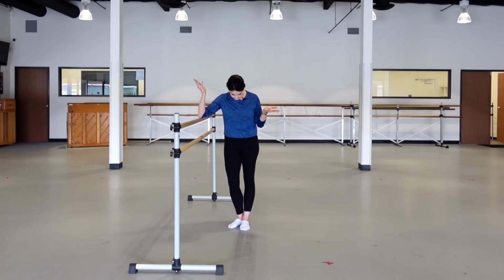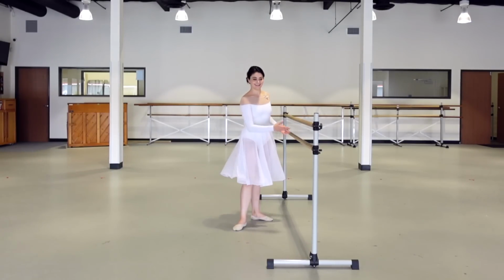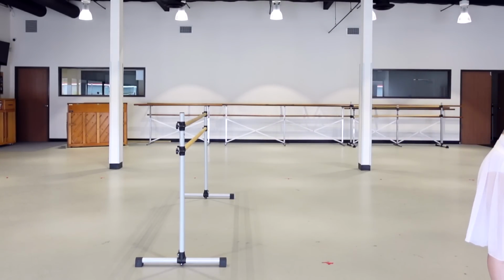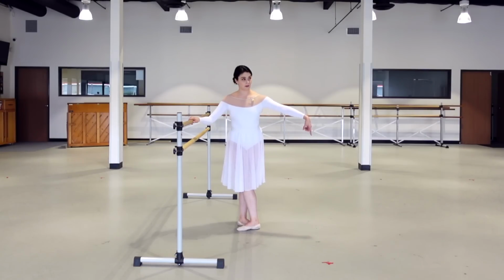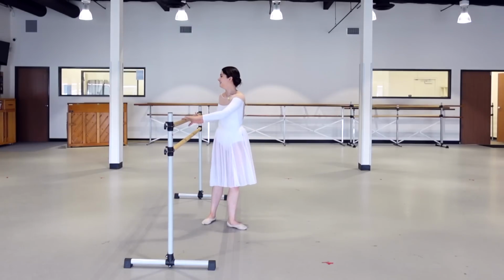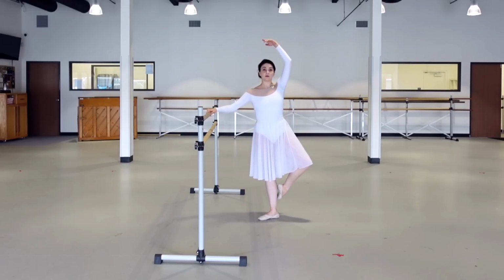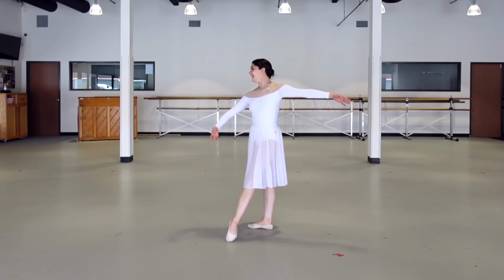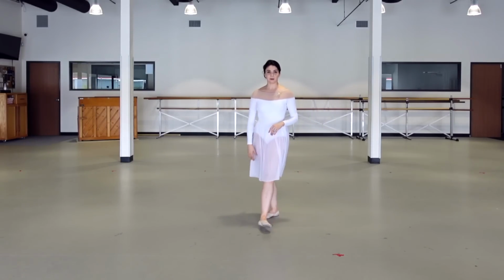Star Wars Themed Ballet Class | Intermediate Level | maythe4thbewithyou | Kathryn Morgan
So yes... for today... May 4th... we are doing a full Star Wars themed ballet. class! This is meant to be FUN and bring a smile to your face, yet it's still serious ballet. So pace yourself because we do a lot of repeating!

WEARING
Leotard - Active Royale: NO LONGER AVAILABLE
Skirt - Sansha: NO LONGER AVAILABLE - but many brands make a similar style!

COMBINATIONS
0:00 Intro
0:51 Warmup Intro
2:11 Warmup
4:08 Pliés Intro
5:29 Pliés
9:38 Tendu 1st Intro
10:41 Tendu 1st
14:08 Tendu 5th Intro
15:13 Tendu 5th
17:58 Tendu 5th Faster Intro
19:00 Tendu 5th Faster
21:58 Dégagé Intro
23:04 Dégagé
25:13 Rond de Jambe Intro
26:35 Rond de Jambe
32:00 Fondu Intro
33:11 Fondu
36:39 Frappé Intro
37:47 Frappé
39:40 Adagio Intro
40:43 Adagio
42:23 Grand Battement Intro
43:17 Grand Battement
44:40 Center Tendu Intro
46:10 Center Tendu
47:23 Center Adagio
48:46 Center Adagio
50:43 Pirouettes 1 Intro
52:03 Pirouettes 1
52:58 Pirouettes 2 Intro
54:18 Pirouettes 2
55:04 Small Jumps Intro
56:16 Small Jumps
57:02 Medium Jumps Intro
58:15 Medium Jumps
59:02 Reverance

Hi I'm Kathryn!

On my channel I make ballet, beauty, and lifestyle videos for everyone of all ages. My goal is help dancers improve and achieve their dreams as well as open up the ballet world to non dancers. Let's bring the joy back to ballet! You will see many different kinds of videos here including ballet classes, workouts, Q and A sessions, life advice, performances, beauty tutorials, technique tips, and more. I hope you find all of my videos helpful!